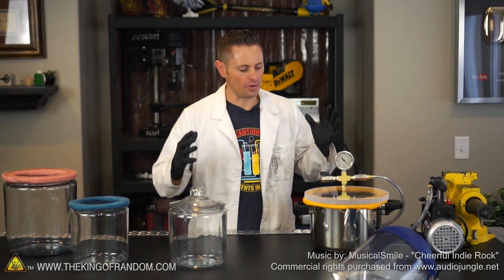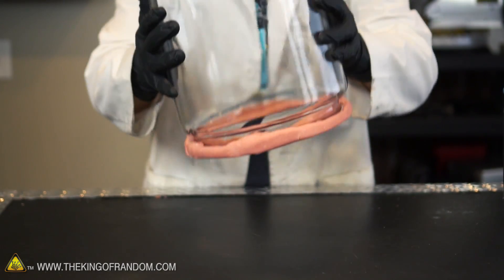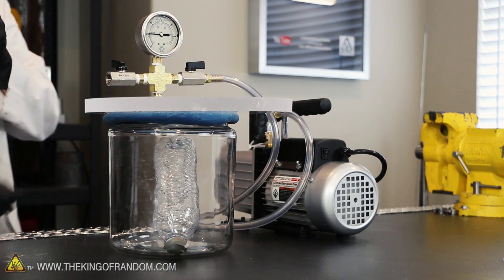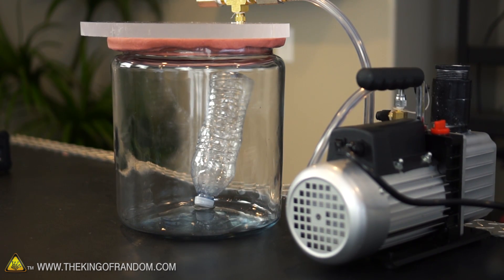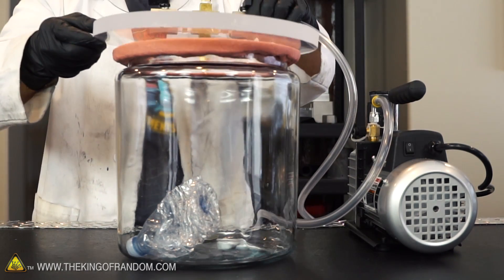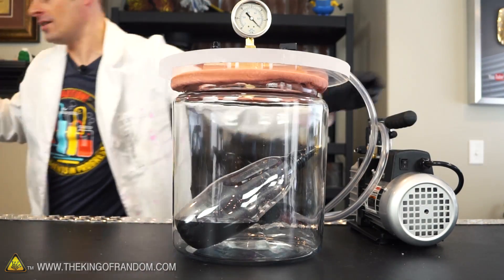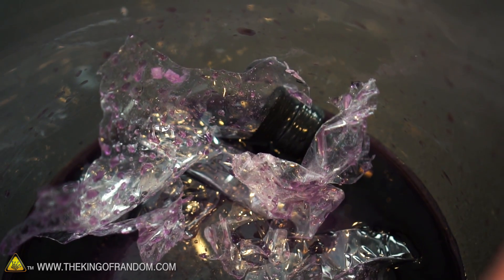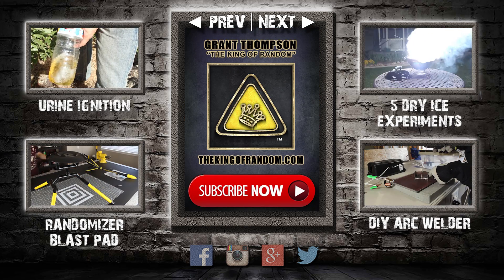Will A Glass Vacuum Chamber Implode?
The purpose of this experiment is to see whether a cheap glass cookie jar will withstand the extreme pressures created by a vacuum.  Let's find out!